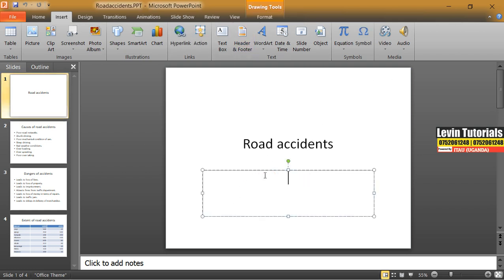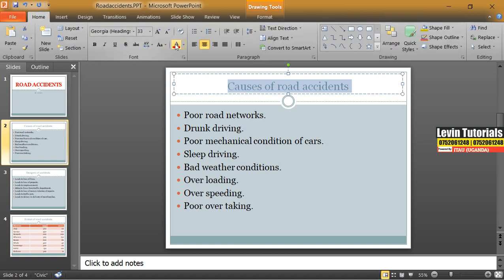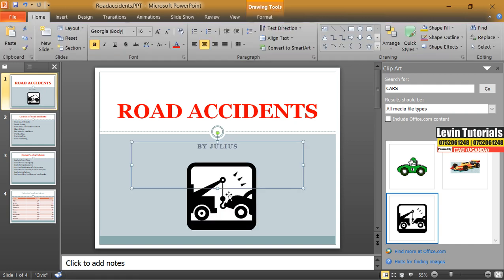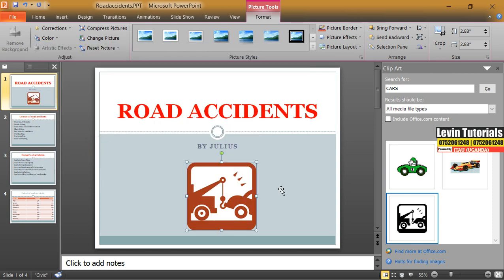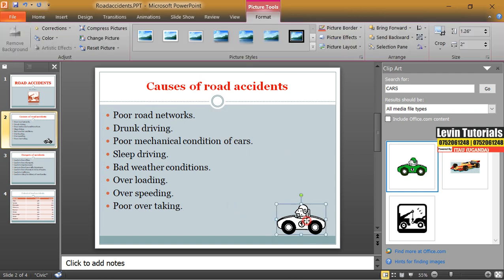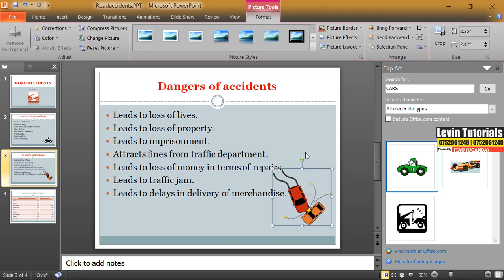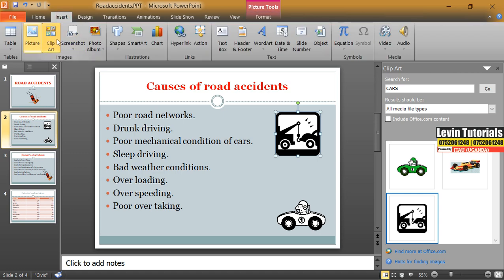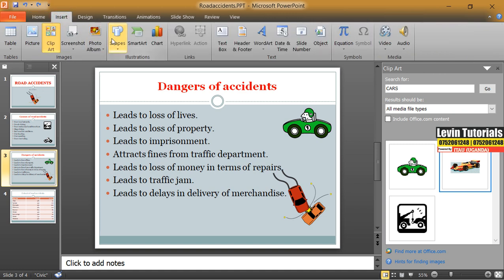PPT - PICTURES & CLIPARTS (Kawalya Julius Levin)